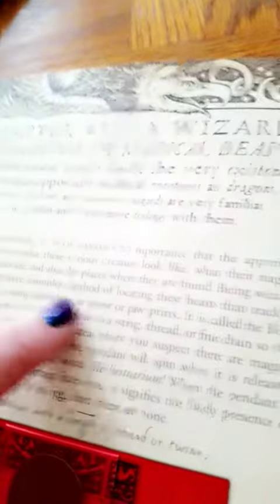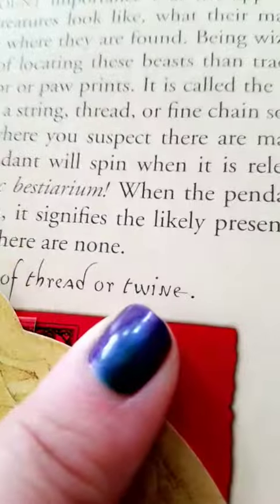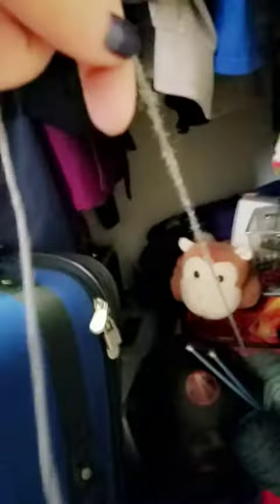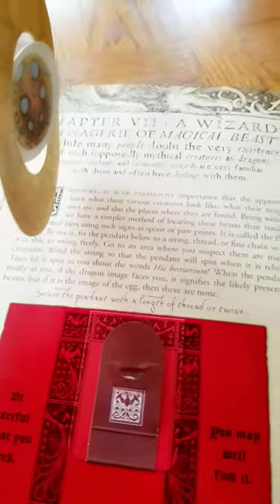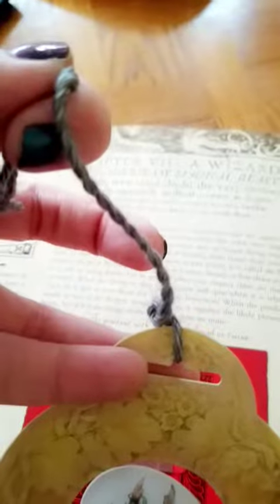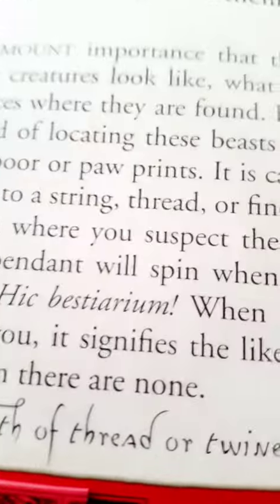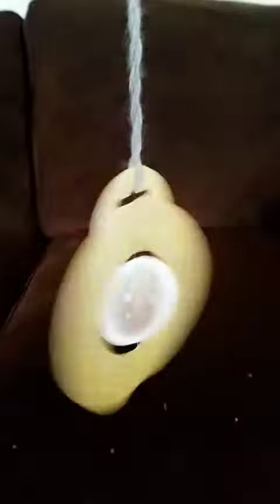SEEKING THE KINGSLEY BEAST!!